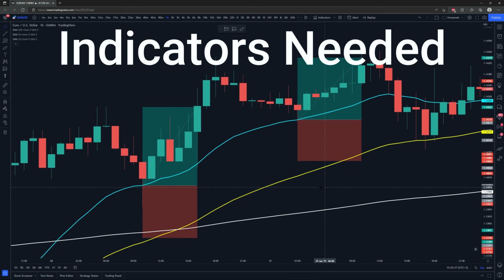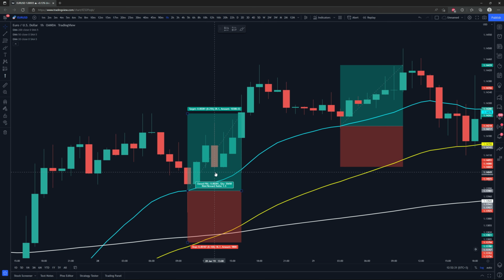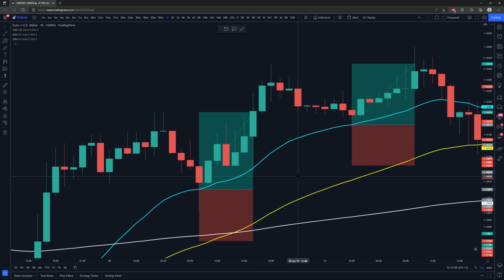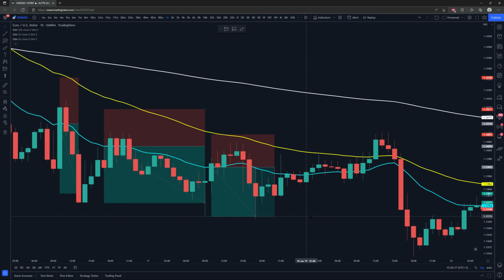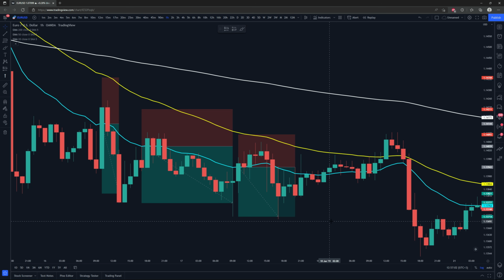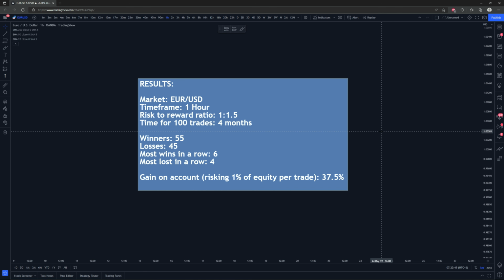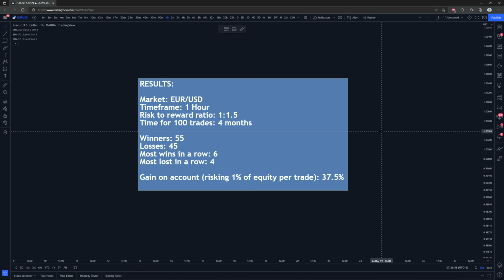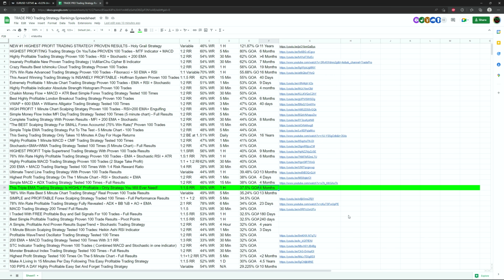Best Triple EMA Trading Strategy on YouTube - Full 100 Trade Results